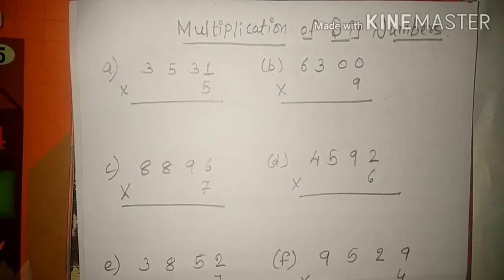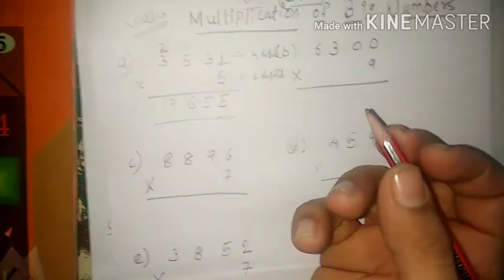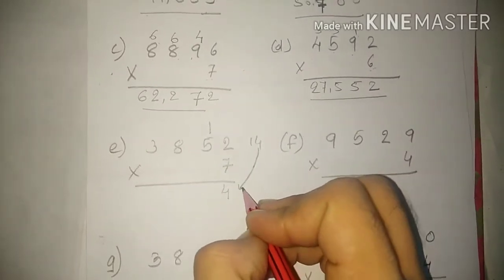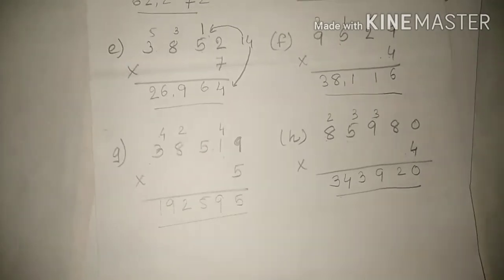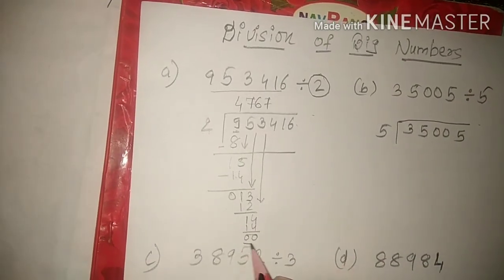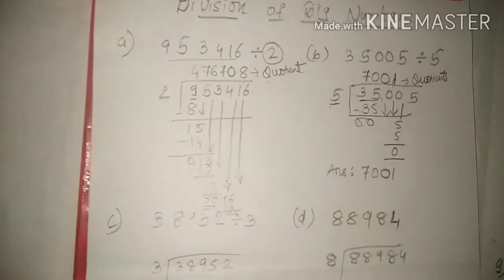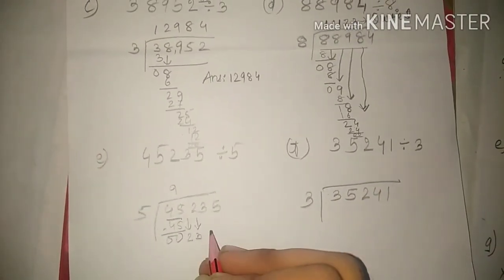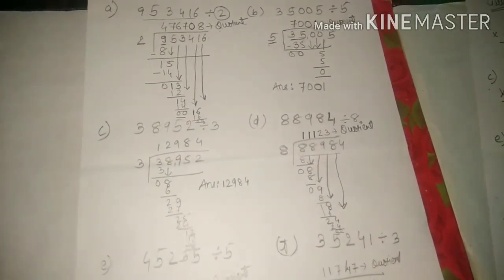Maths Multiplication & Division of Long Numbers By Rahul Sir